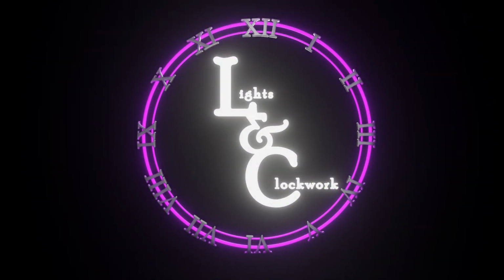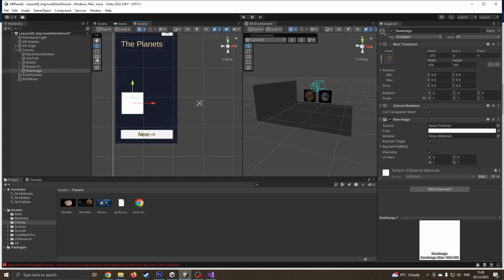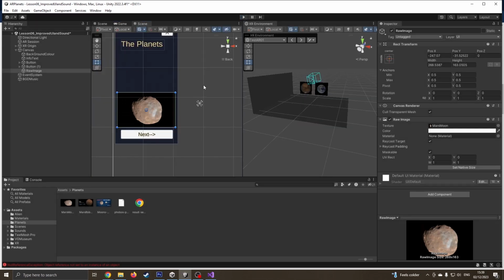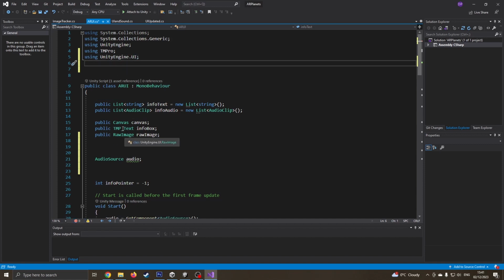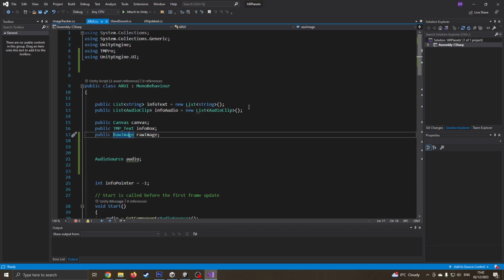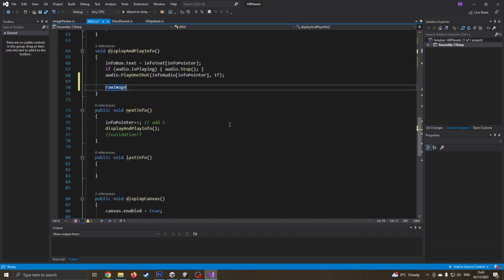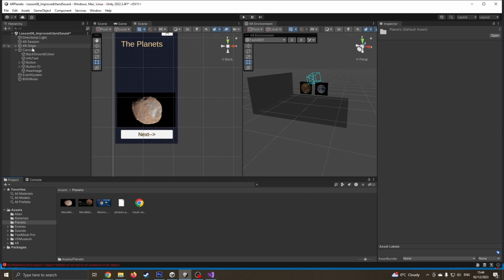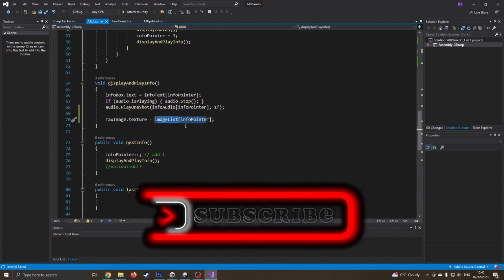Unity AR - Augmented Reality Tutorial Lesson 09 - UI Image SlideShow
Unity Augmented Reality Tutorial Lesson 09
Scroll through an Image SlideShow on the Canvas UI

UI Buttons, RawImage

Needed Packages
com.unity.xr.arfoundation    5.0.7
com.unity.xr.arcore    5.0.7